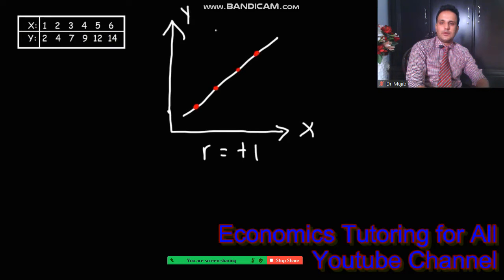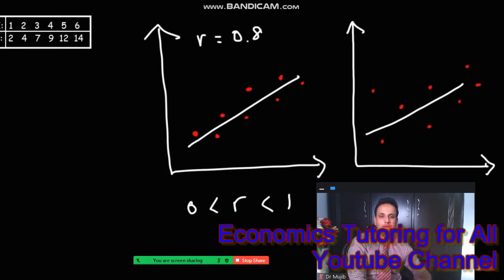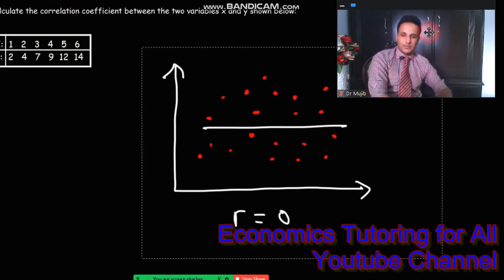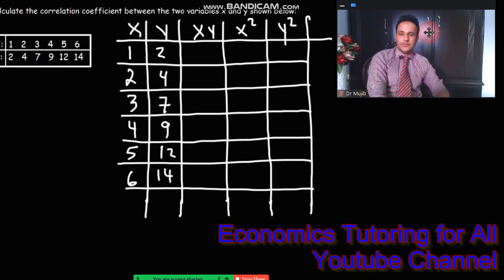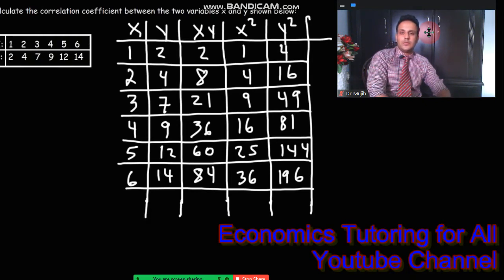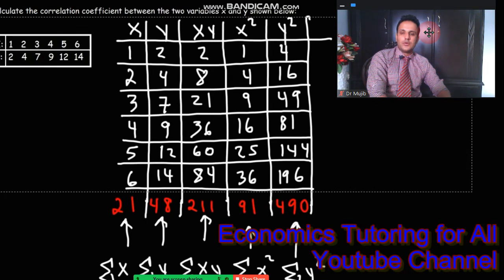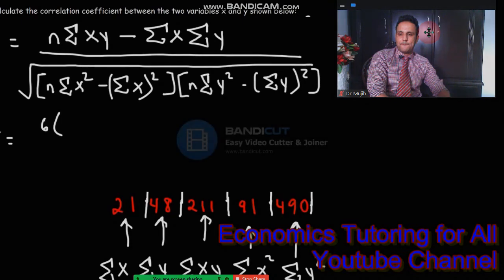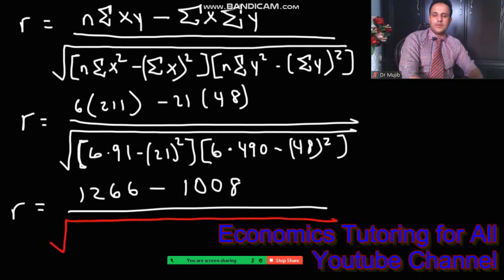Correlation Coefficient: Simple Definition, Formula, Easy Step by Step Calculations by Dr. Mujib PhD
Correlation Coefficient: Simple Definition, Formula, Easy Steps.
Correlation coefficients are used to measure how strong a relationship is between two variables. There are several types of correlation coefficient, but the most popular is Pearson’s. Pearson’s correlation (also called Pearson’s R) is a correlation coefficient commonly used in linear regression. If you’re starting out in statistics, you’ll probably learn about Pearson’s R first. In fact, when anyone refers to the correlation coefficient, they are usually talking about Pearson’s.